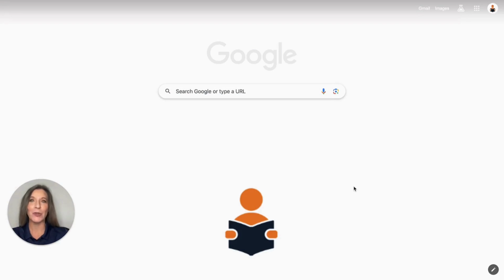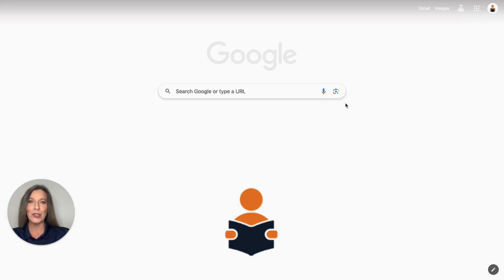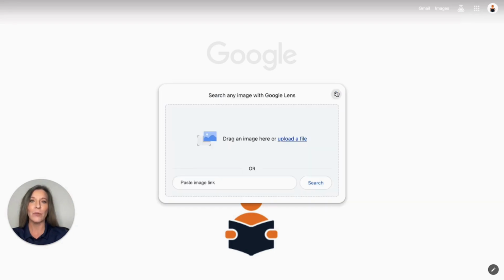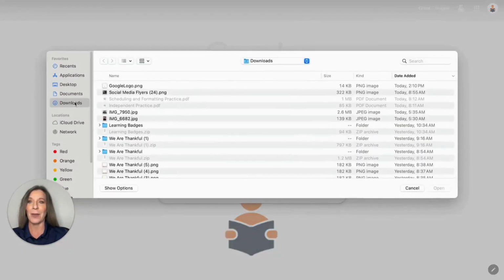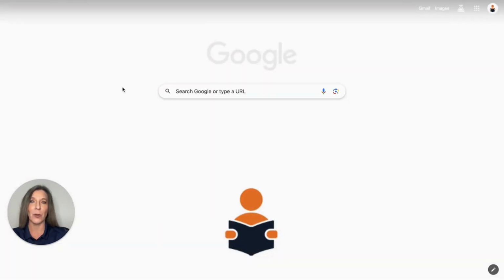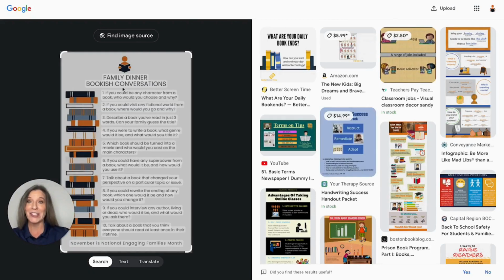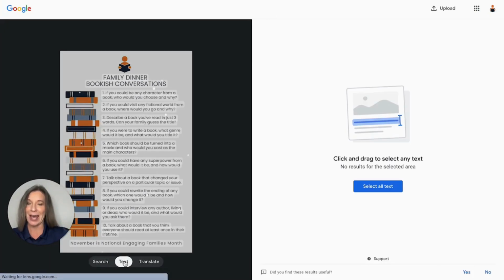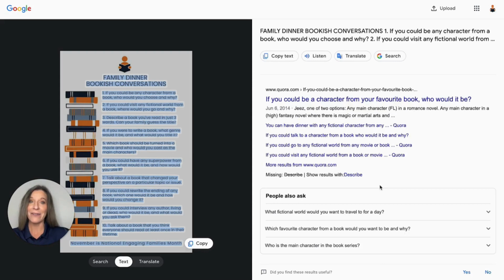Google Lens (on a computer/chromebook)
Do you need your students to have text from an image read aloud or translated for them? Use Google Lens. In a previous video, I demonstrated how to use the Google app on your mobile device. This one shows you how to use it on a desktop/laptop/chromebook.